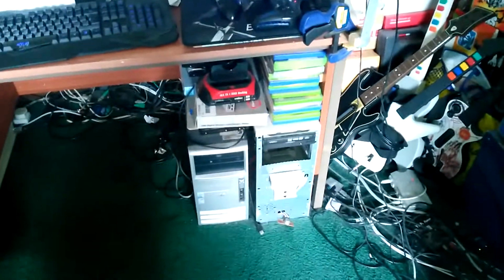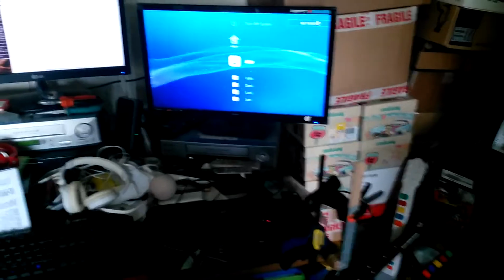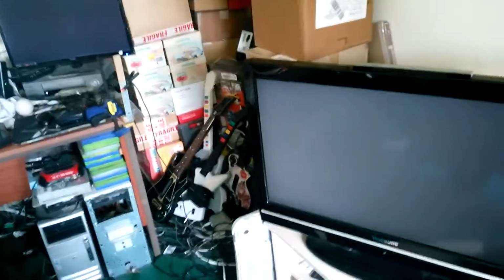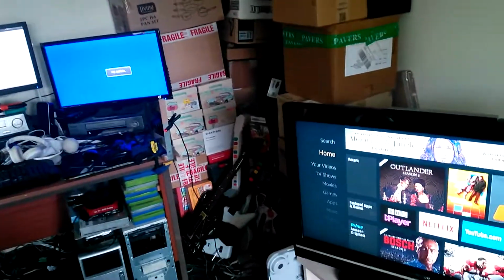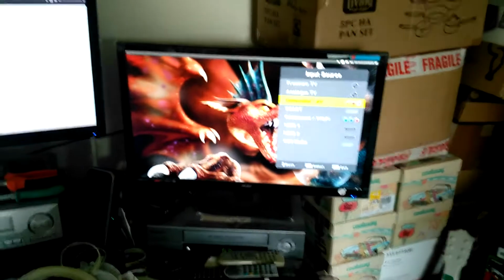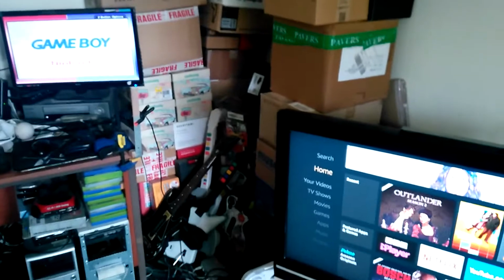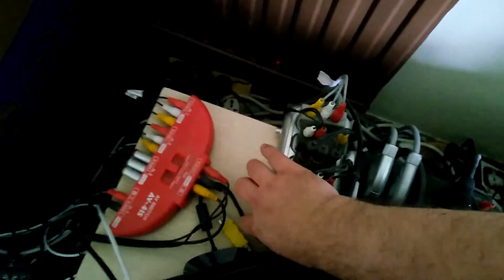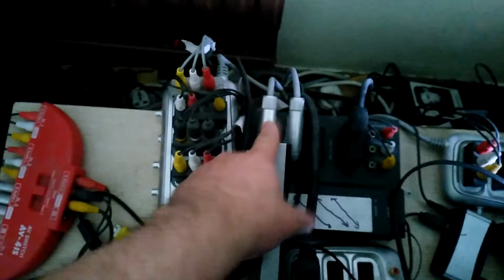A quick look around my gaming setup...